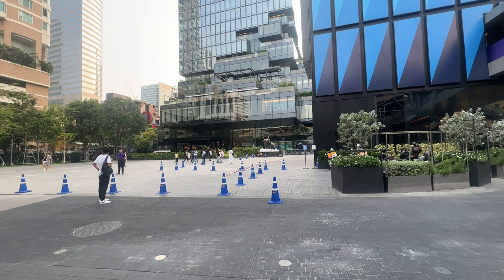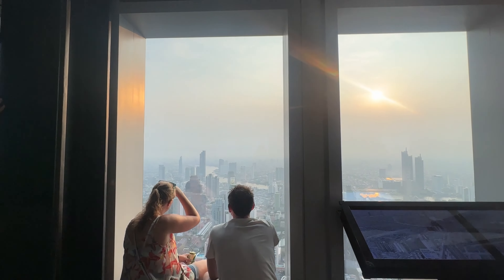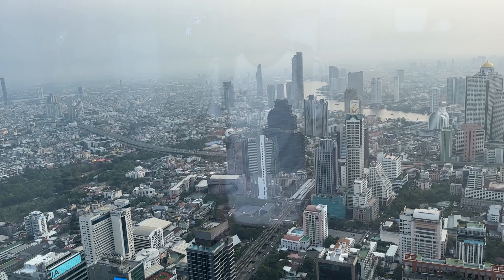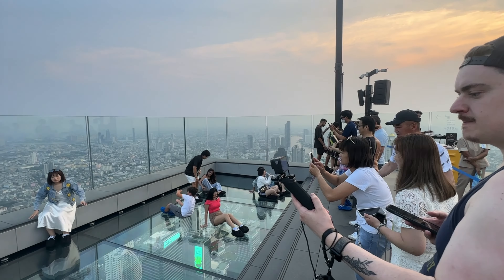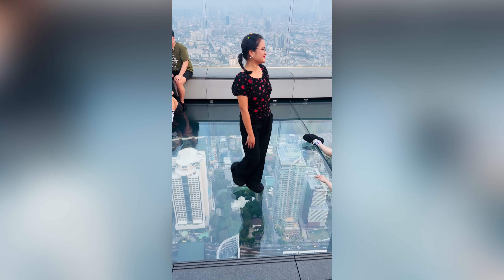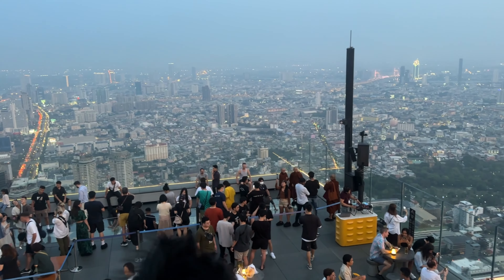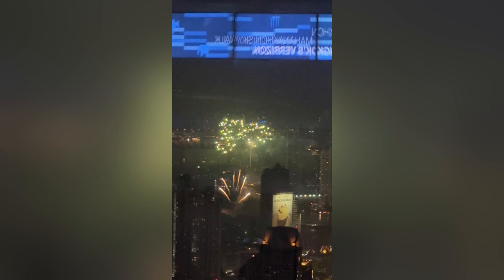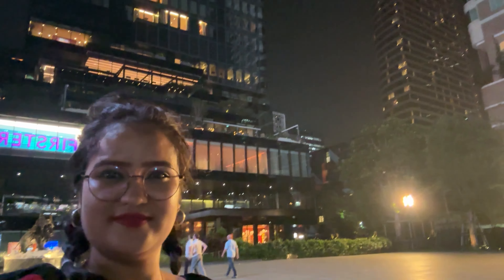Exploring The Skywalk Bangkok | Thailand